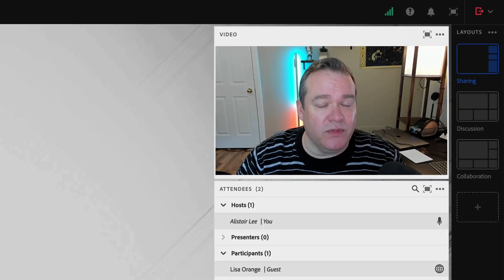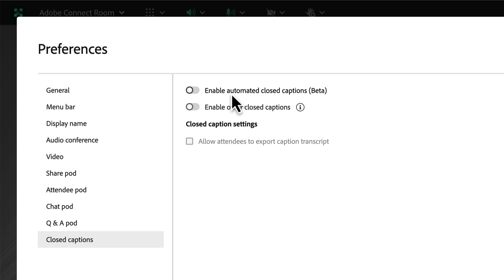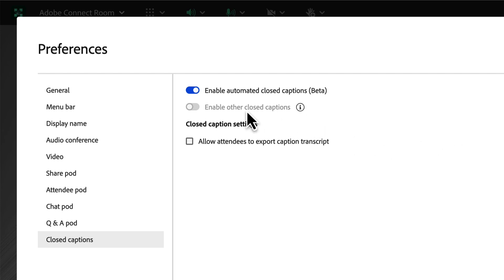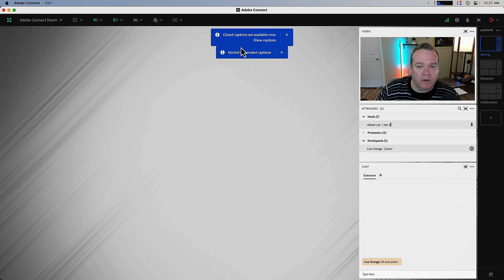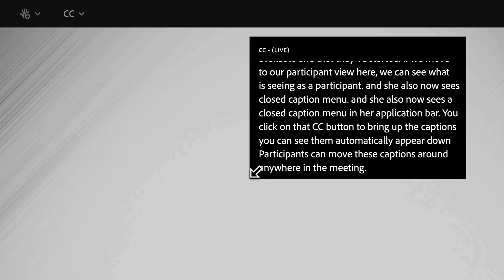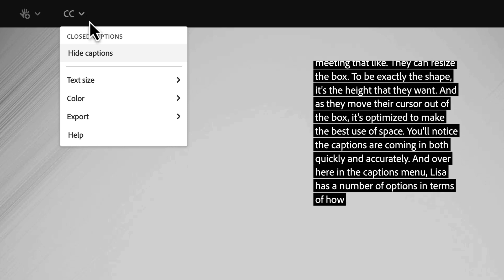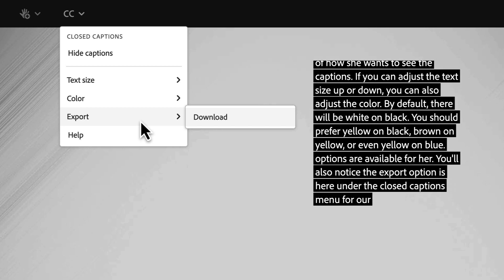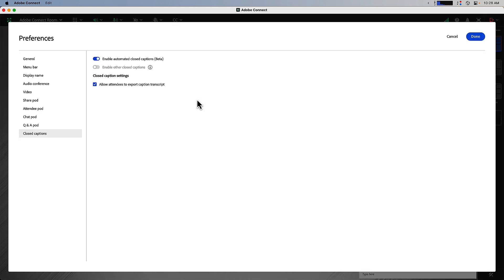Adobe Connect: Enabling Automated Captions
Automatically transform your speech to text with the automated captions feature introduced in Adobe Connect 12.4

This short video will walk through the process of enabling automated captions in your Adobe Connect room and demonstrate the participant experience.